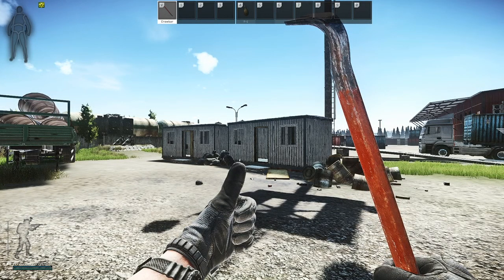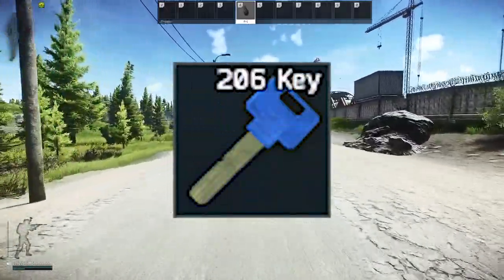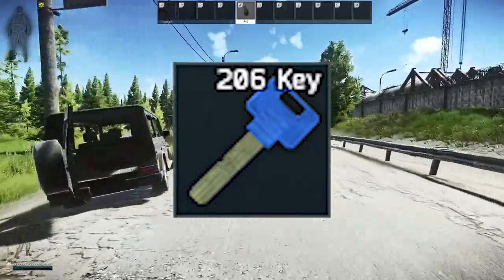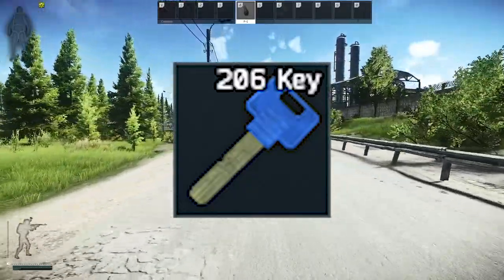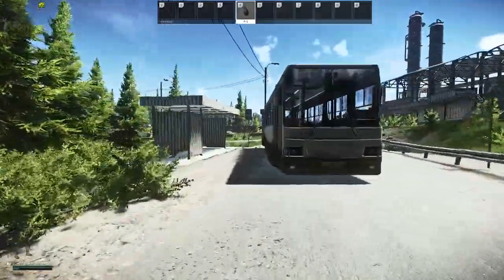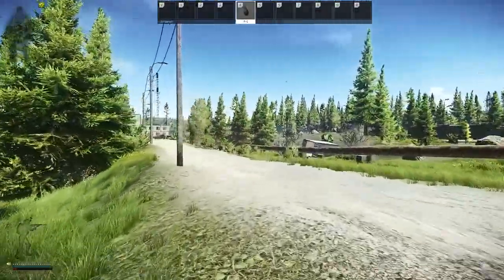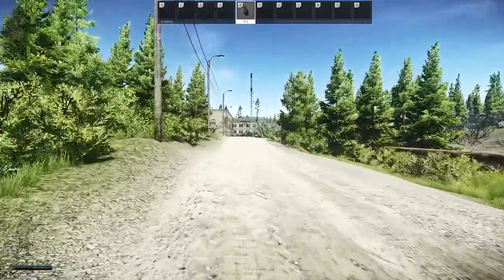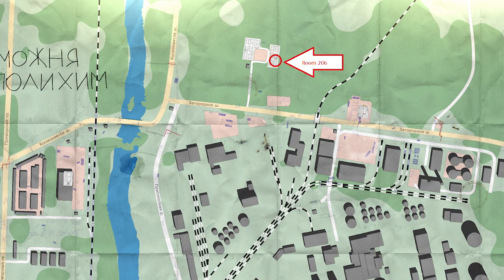Escape From Tarkov Quest Guide | Operation Aquarius - Part 1 - Therapist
Soon more videos coming too!

    Find hidden water in the dorm
    Survive and extract Customs

    +3,400 EXP
    14,000 Roubles
    8x 0.6L water bottle

| Abenakis Socials |
Im Live every workday from around 11am +3GMT